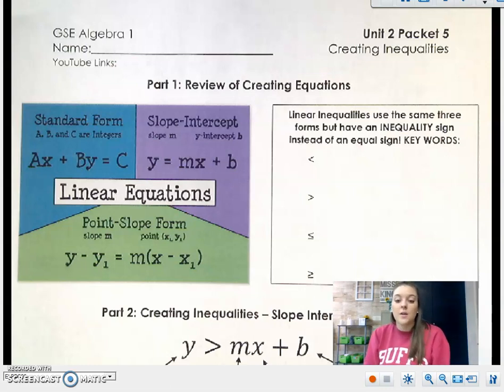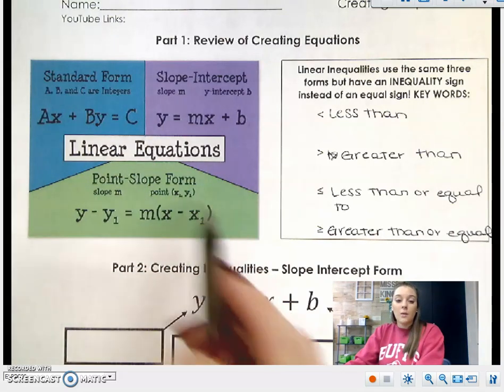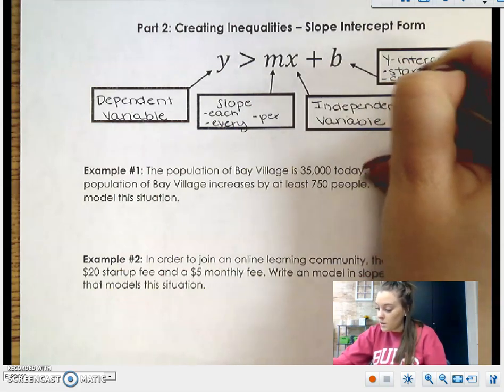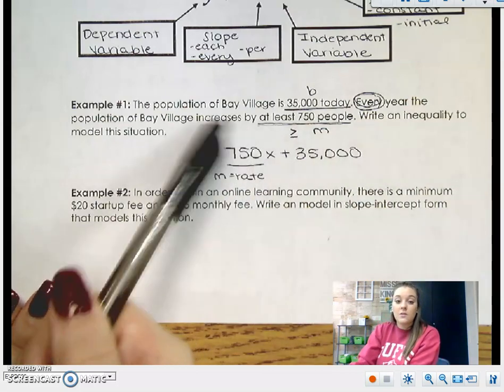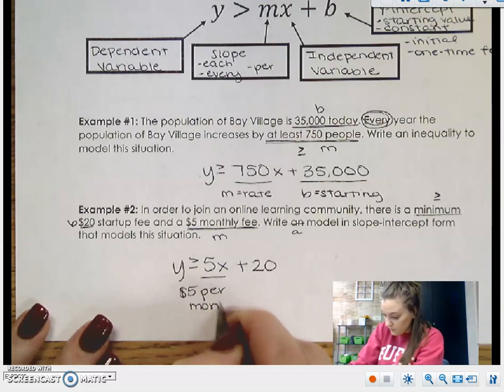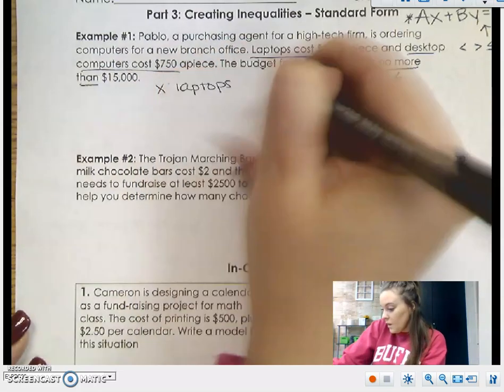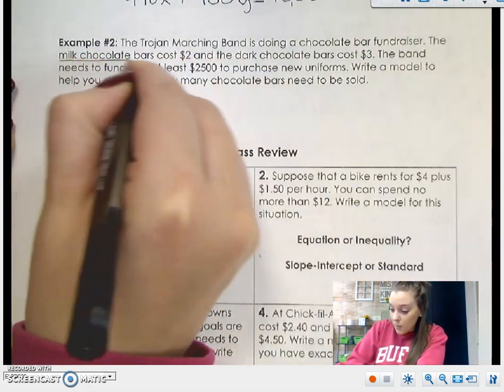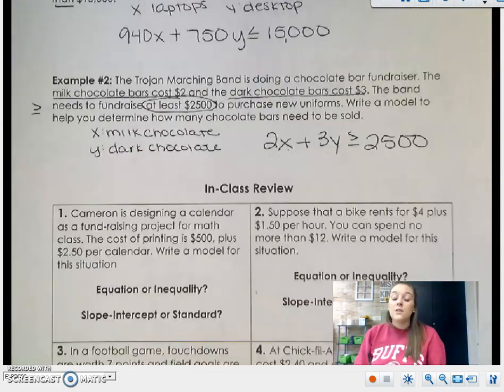Algebra Unit 2 Packet 5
Creating Linear Inequalities in Slope-Intercept & Standard Forms!